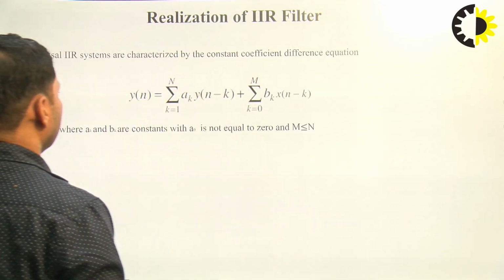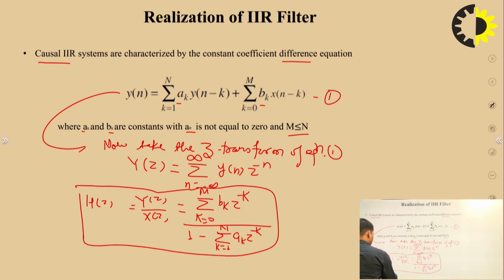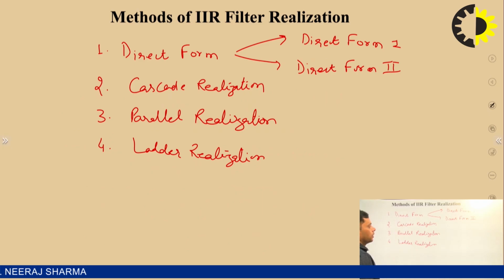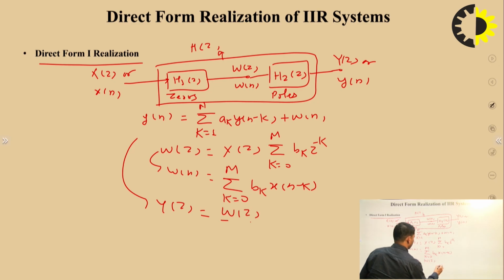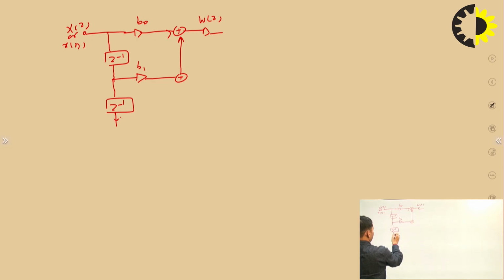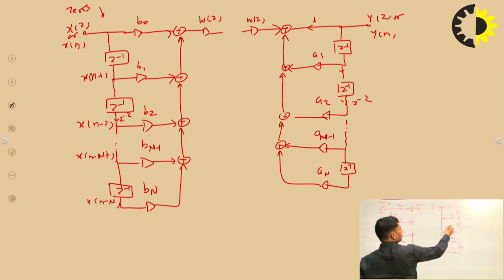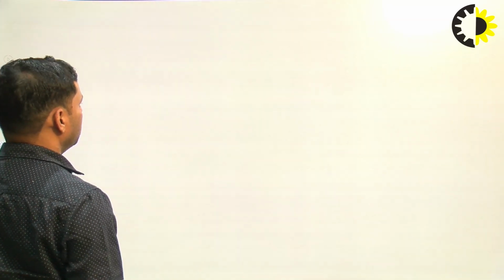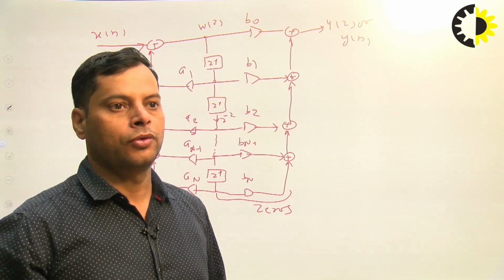REALIZATION OF IIR SYSTEM | DIGITAL SIGNAL PROCESSING | LECTURE 01 BY MR. NEERAJ SHARMA | AKGEC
Dear All,
Please find the links to all five units for DIGITAL SIGNAL PROCESSING below:

In this lecture, Mr. Neeraj Sharma explains the realization techniques of IIR (Infinite Impulse Response) systems, an important topic in DSP.
Students will learn various structures used for implementing IIR systems along with examples.
⭐ Topics Covered:
• Introduction to IIR Systems
• Basic Realization Structures
• Direct Form-I & Direct Form-II
• Cascade & Parallel Realizations
• Signal flow graph
• Practical examples and numerical concepts
Useful for ECE, EE, EI, CSE-AI, and DSP learners preparing for exams.